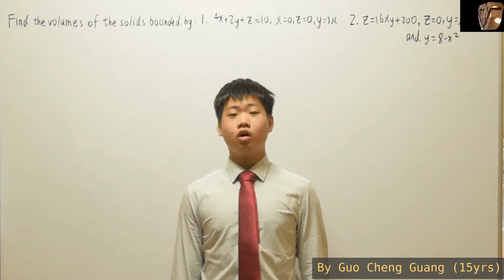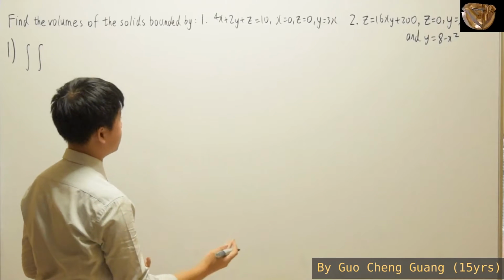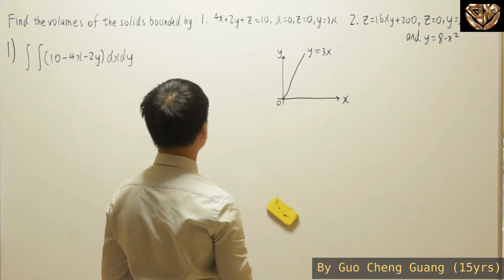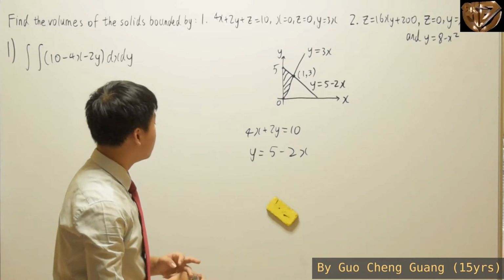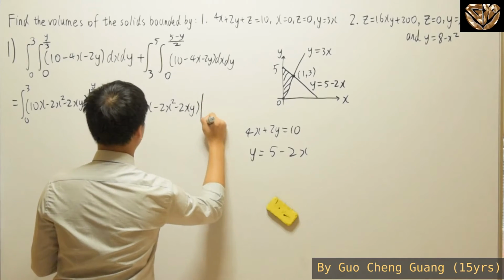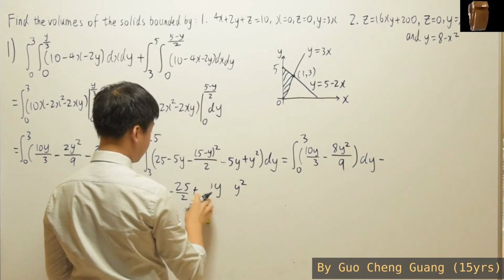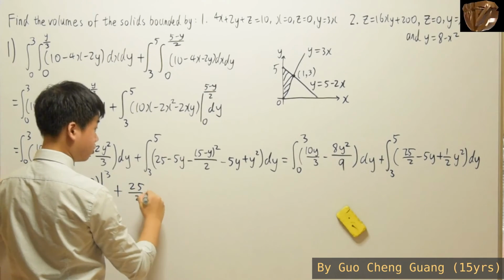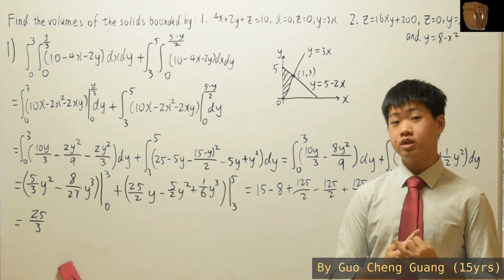(103)15岁郭承光用英文开讲《定积分的特殊方法及其应用》